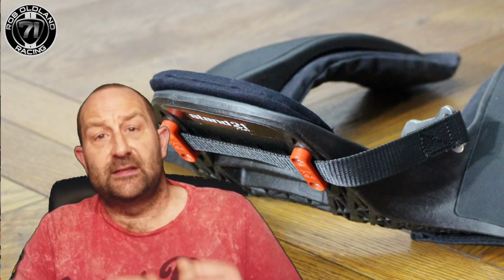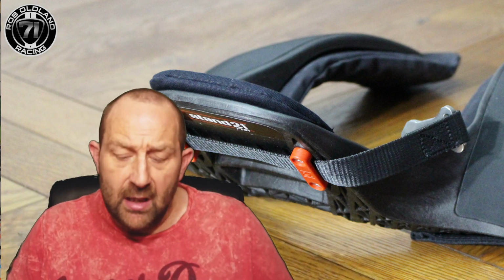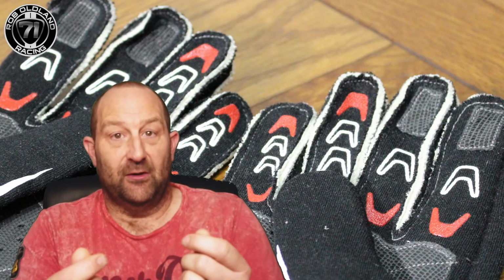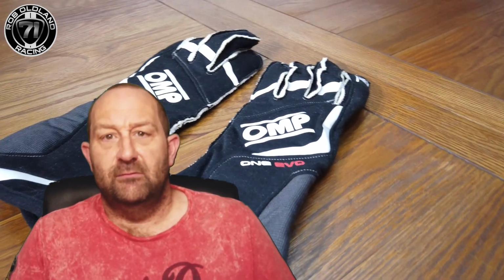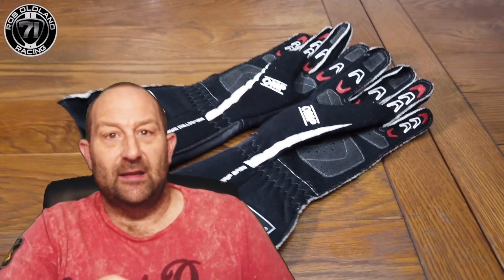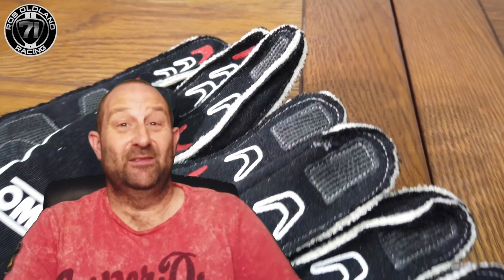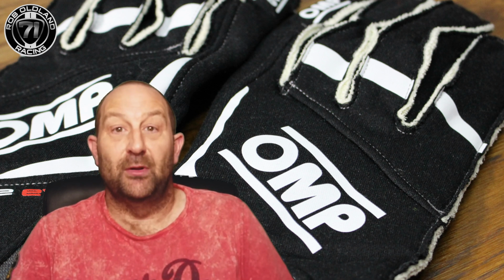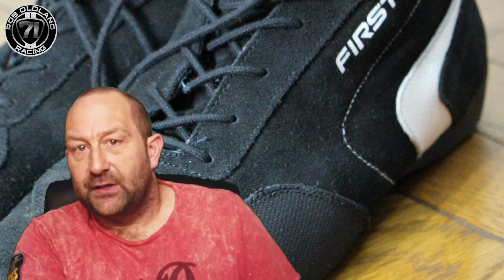Required Race Gear To Get Started in Motorsport & The Gear I Purchased For Caterham Academy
In this video I explain the required race gear to participate in the Caterham Academy 2020 Motorsport season and the expected costs. Also, I show the choices I have made, my experience of using them and explain why I have spent extra on some items.

Getting Started In Motorsport On A Budget - My YouTube Channel
I started this channel for two main reasons.
To share
1. If I can compete in a season of motorsport on a relatively low budget
2. How I have done it with the aim of encouraging others that maybe motorsport is within reach of them too!

Please do get in touch if you have any questions or comments, it really is fantastic to hear from you. I'm also amazed with how generous drivers with experience our with sharing their knowledge. As I am learning, I really appreciated your thoughts, comments and hearing your top tips (and so will the other YouTube viewers on this channel).

I am delighted to support the Kent, Surry & Sussex Air Ambulance charity

Links to items in the video:
Budget Sparco Club X1 track day helmet (not FIA approved)